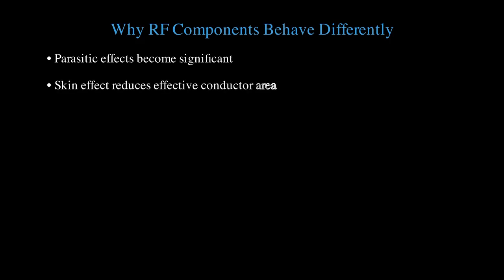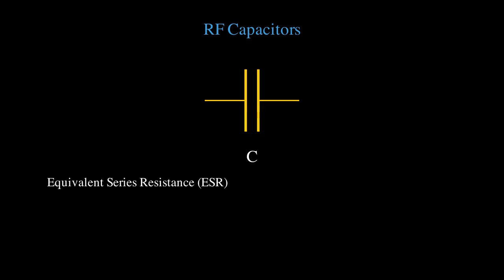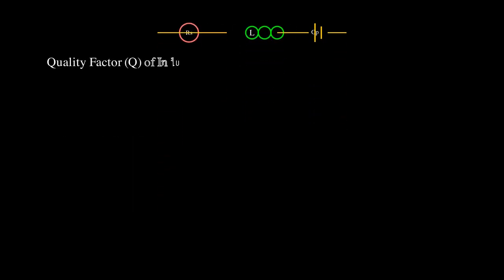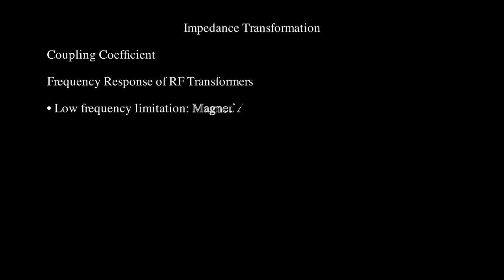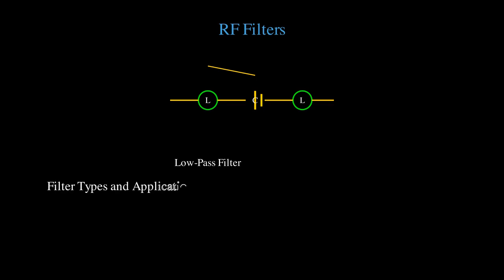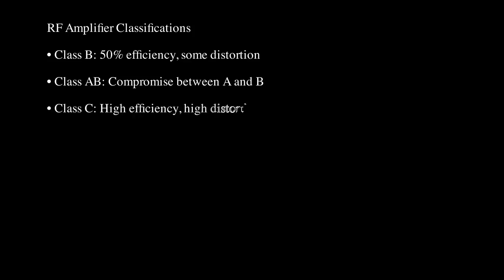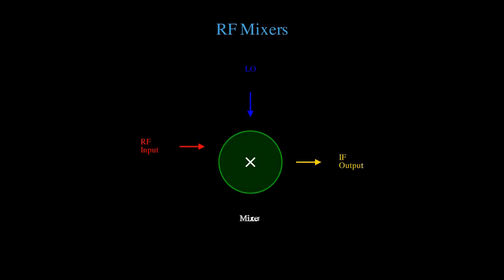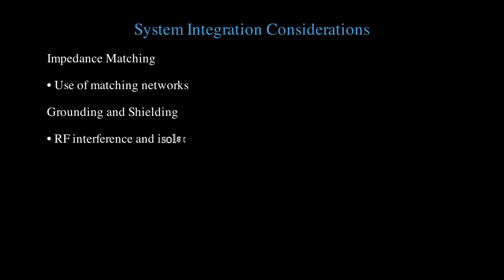Radio Frequency Basics (Part 2)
This video was created at trytorial.com.